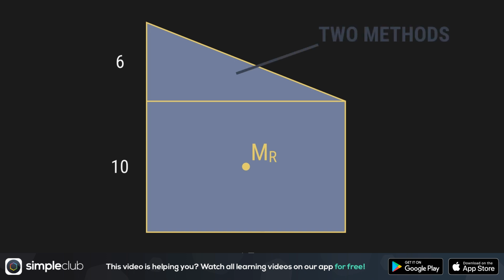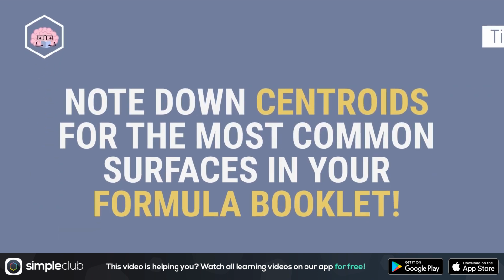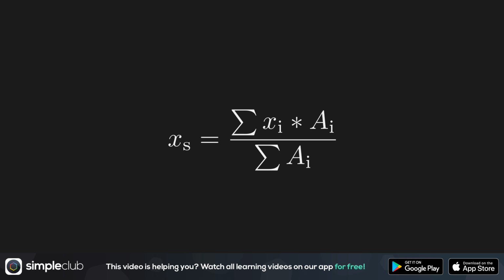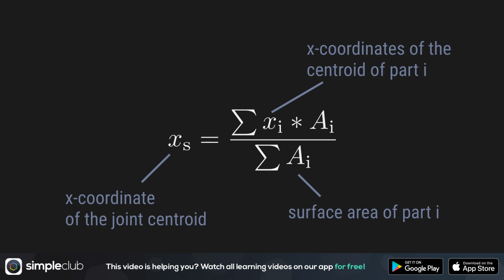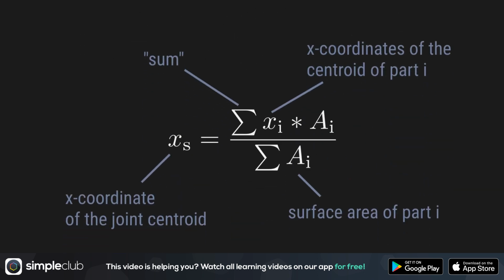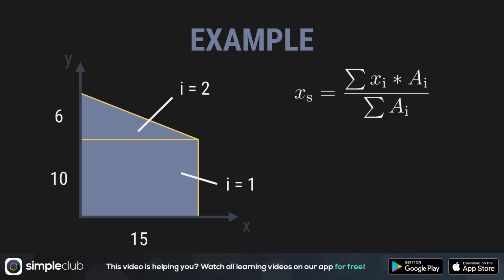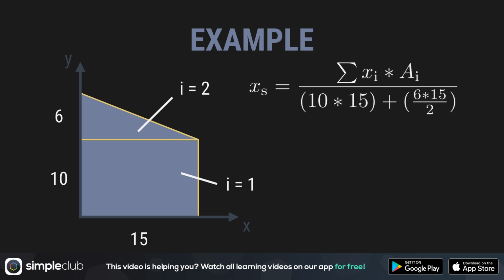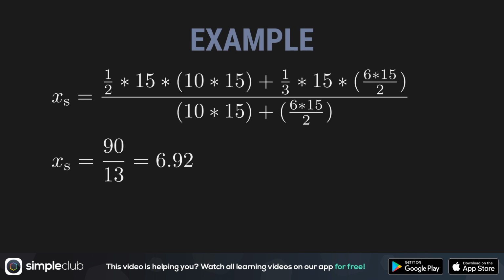Focus - Composite Surfaces | Mechanical Engineering ● simpleclub US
Determining the center of gravity of compound surfaces Calculate compound surfaces Find the centroid of composite surfaces. How to get better grades in school. The best study tips for high school and college students.

» CREDITS